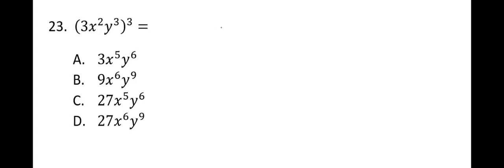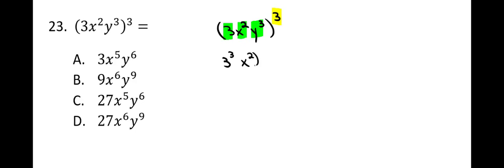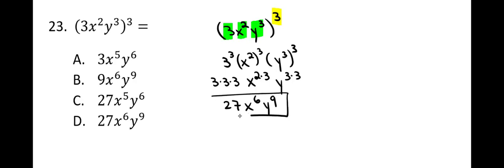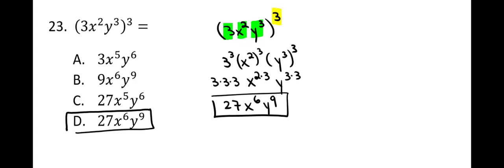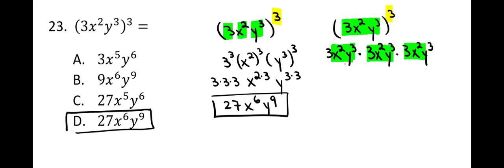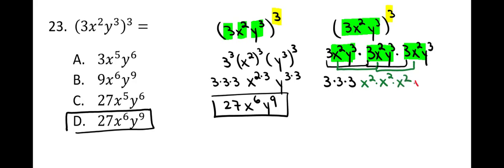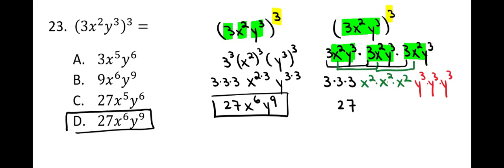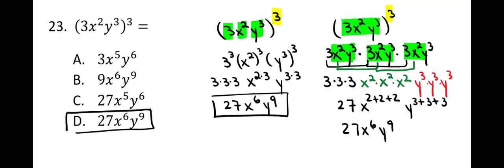A SP 23